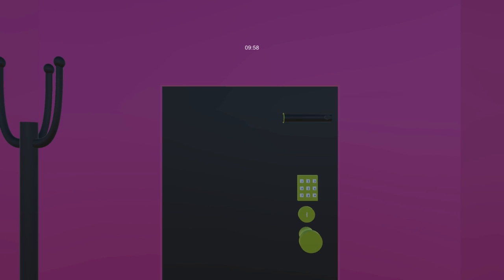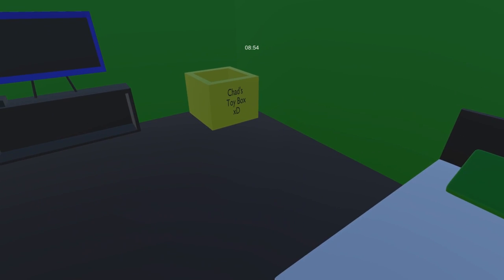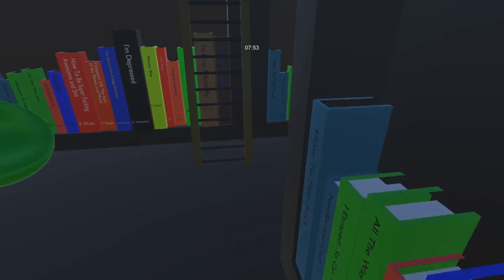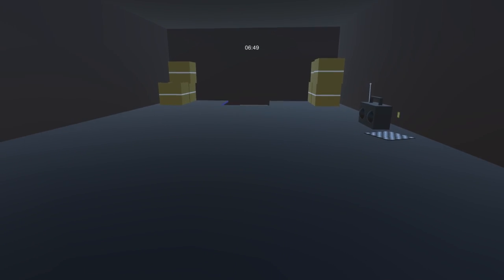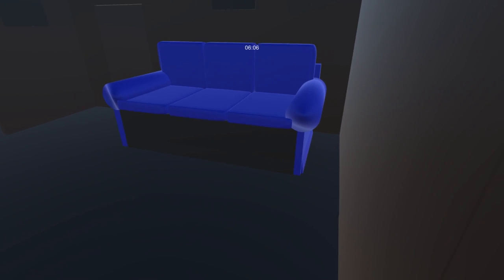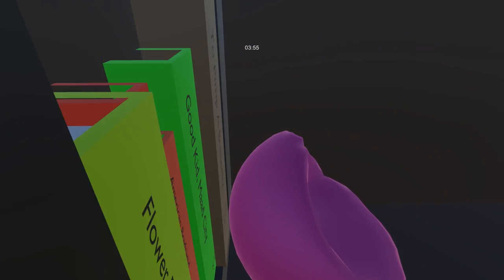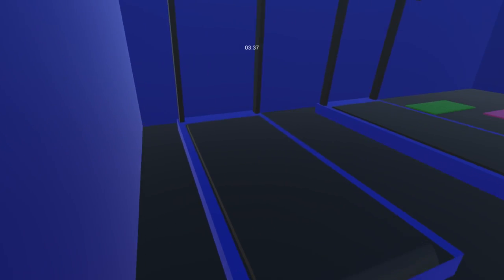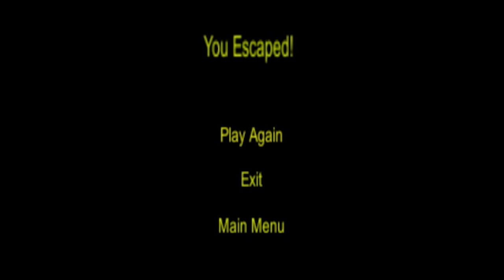Tom's Mansion - Why Does the PHONE EXIST?! - Let's Game It Out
This free escape room game provided some surreal verticality, a mildly (very) inappropriate library, and a phone that just laughed at us the whole time.

(we need the validation)